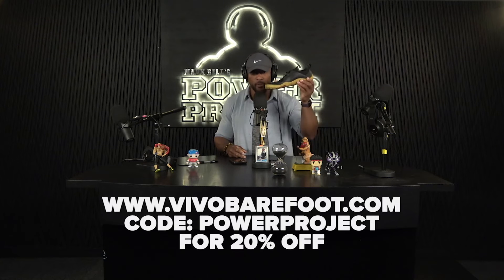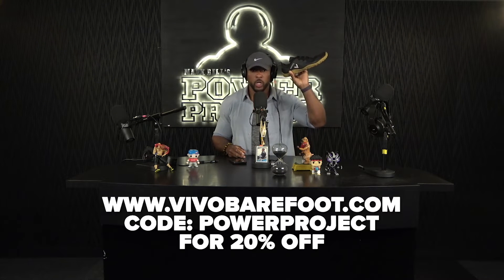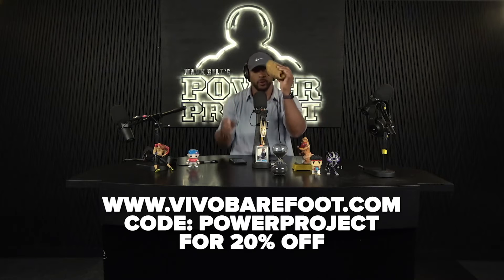How To Increase Acceleration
In this clip, Mark Bell, Nsima Inyang, Ramsey Nijem and Andrew Zaragoza talk about the secret to increase acceleration.